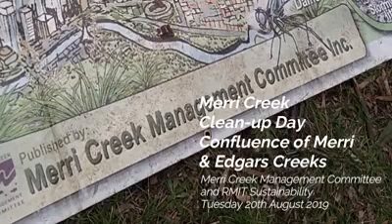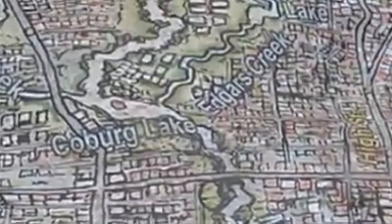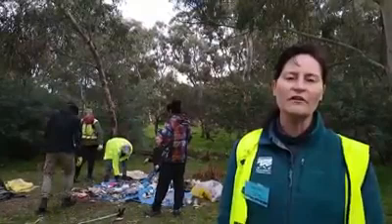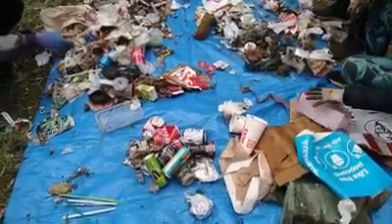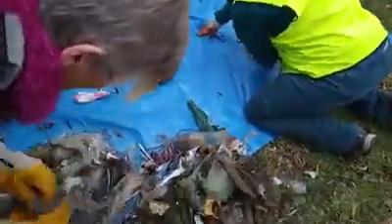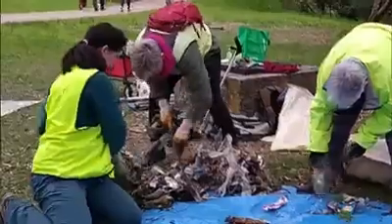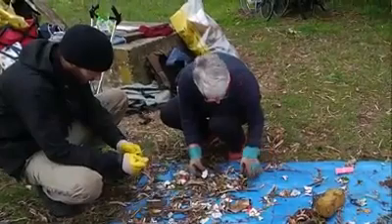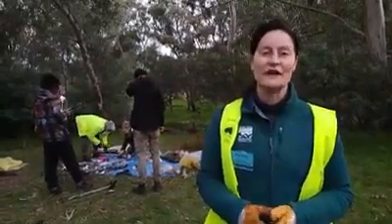Merri Creek Clean Up Day - confluence of Merri and Edgars Creeks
It is vitally important to count and categorise litter types and amounts in order to get a picture of what and where litter is coming from our streets, into our creeks and then into the world's oceans. The community on the Merri Creek and Edgars Creeks has been collecting and sorting litter as part of the the Rapid Response to Litter in the Merri Creek catchment after rainfall 3 year project . From a typical litter clean up event, as shown here, we are getting a clearer picture of the source of litter in the catchments which will help us educate and reduce the amounts coming in via stormwater drains. Funded by the Victorian Government (via the Port Phillip Bay fund), the project has been coordinated in partnership with the Friends of Merri Creek (FoMC) & Merri Creek Management Committee and supported by the Cities of Darebin, Moreland, Hume, Yarra and Whittlesea.

This Clean Up event was located at the confluence of Edgars and Merri Creeks in Coburg in August 2019. Thank you to Linda Marks for filming and producing this video. 23/08/2019.